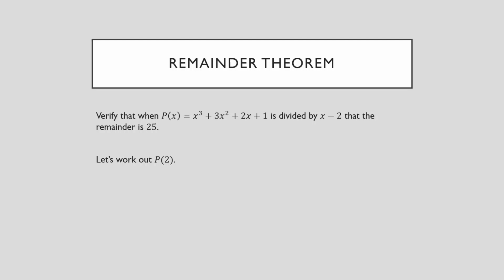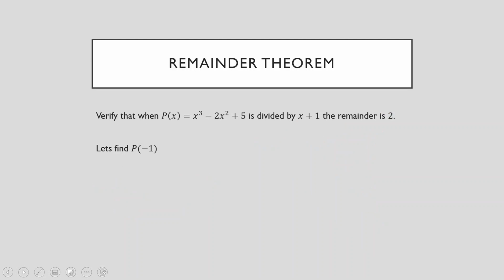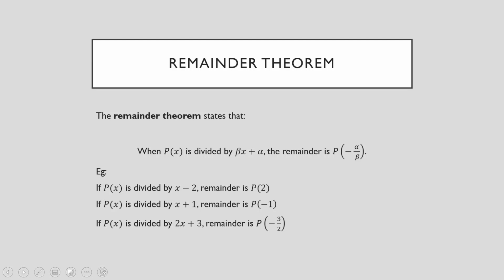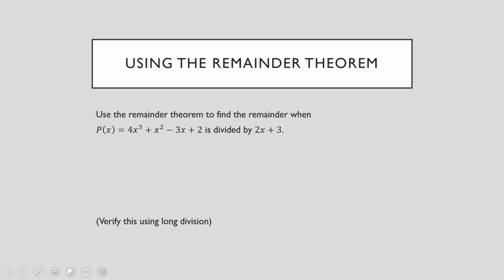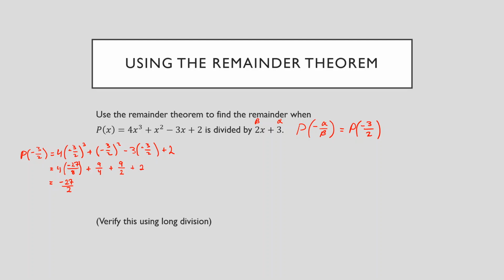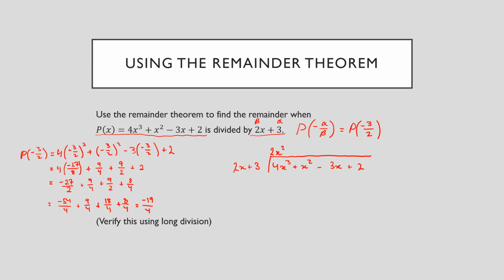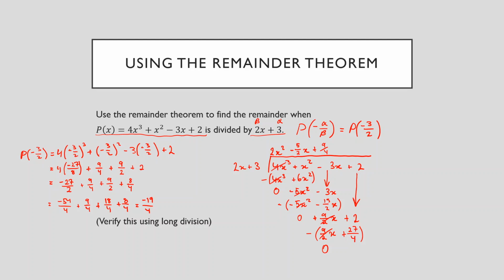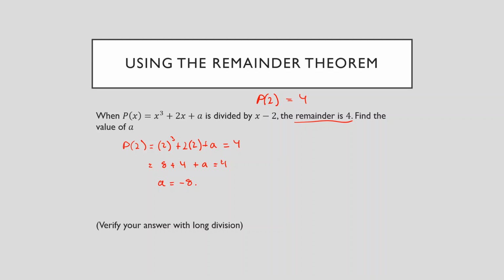Factorisation of polynomials 1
Learn about the remainder theorem and how to use it.